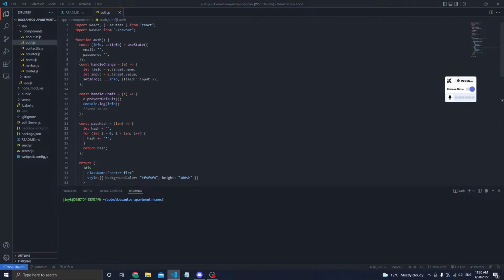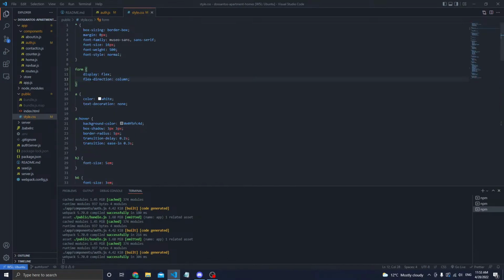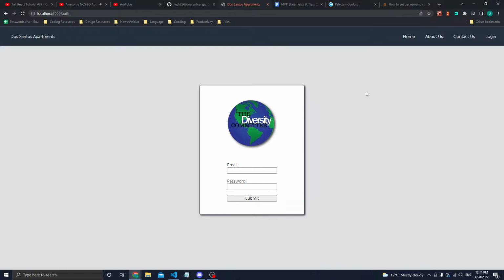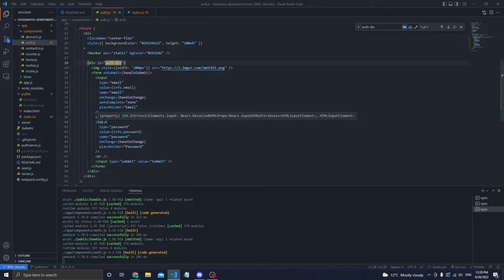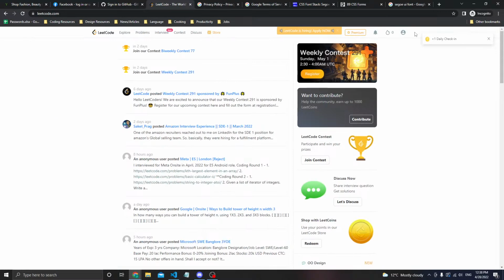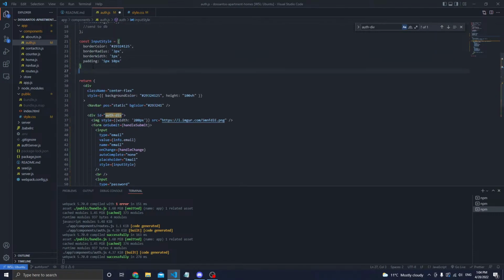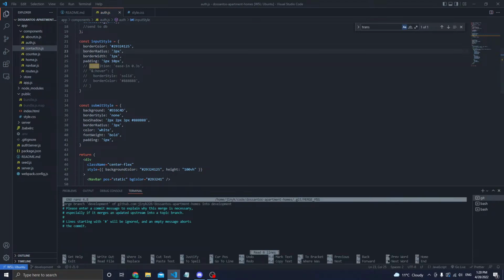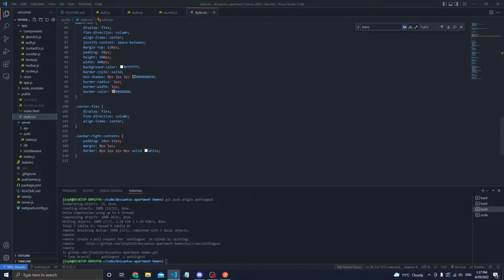Coding in Javascript - Forms!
Creating login form for a React application!